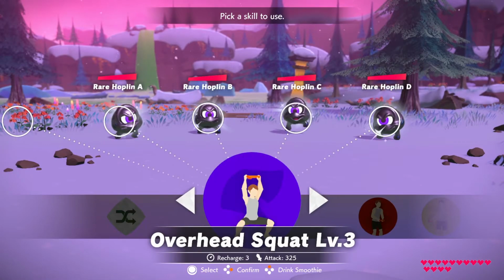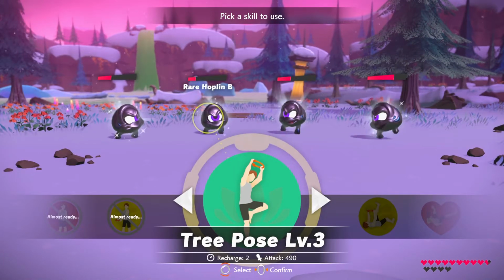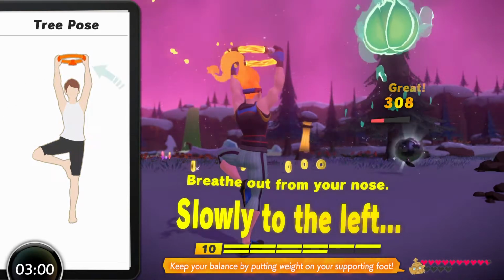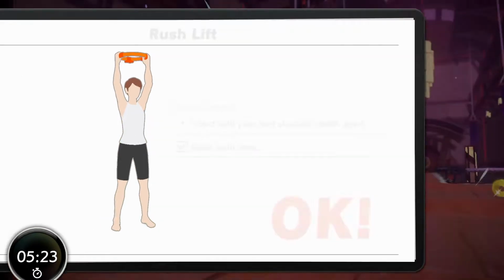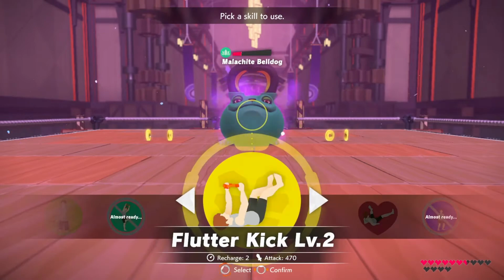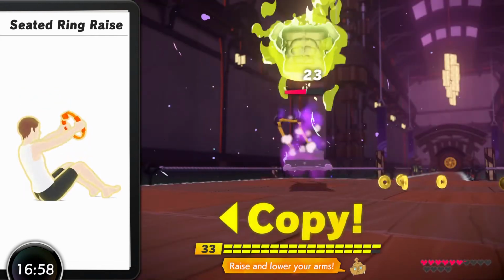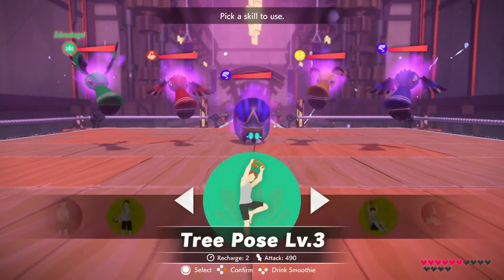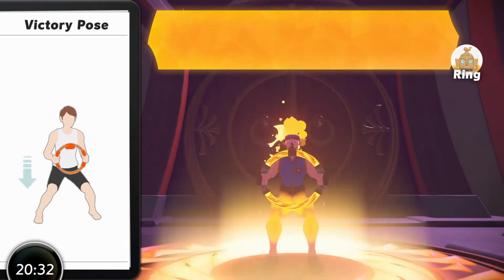Ring Fit Adventure - Nintendo Switch - Day 52